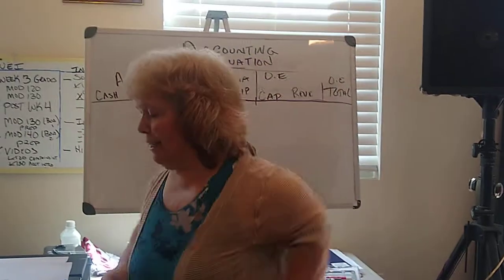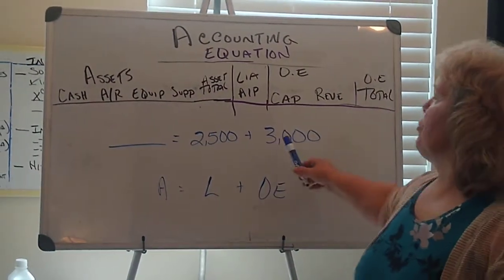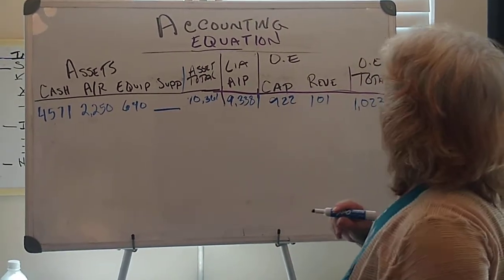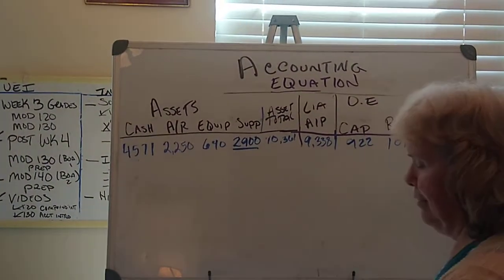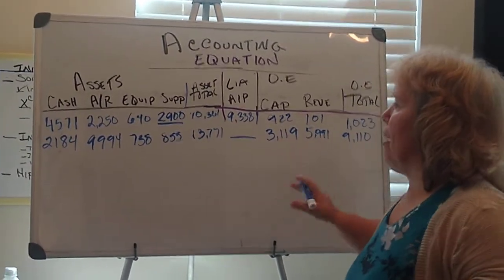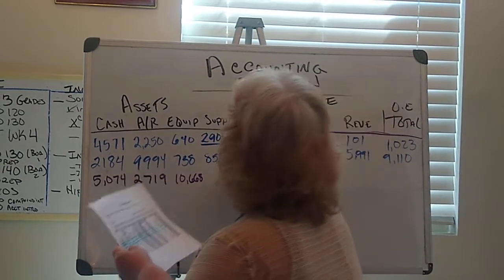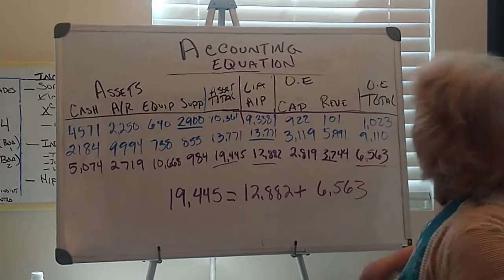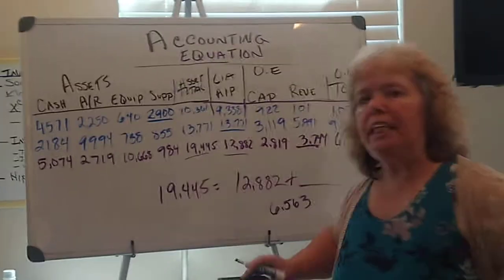MOD 130 WK 4 Acct Equations Demo 2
Accounting Equations Demo 2